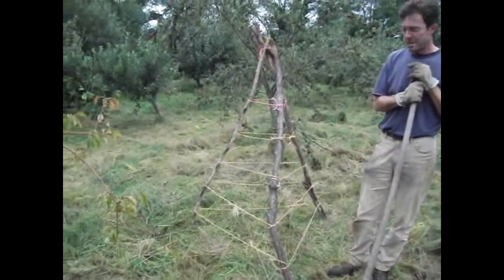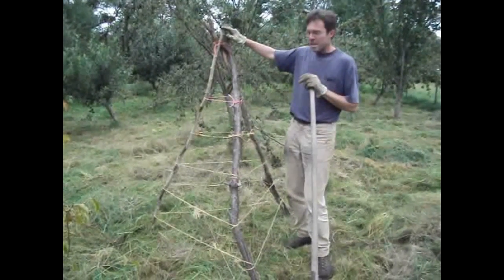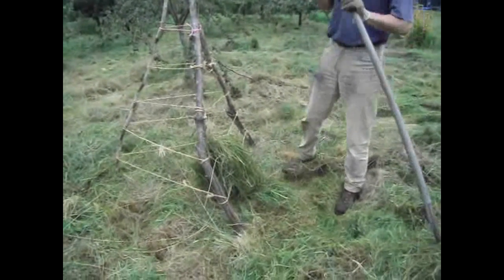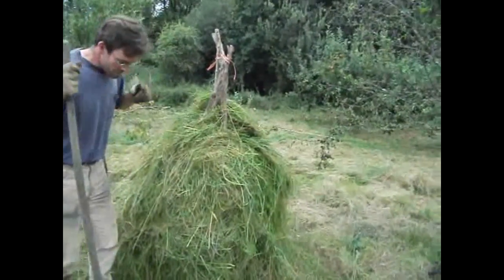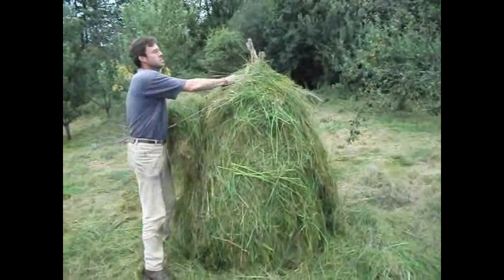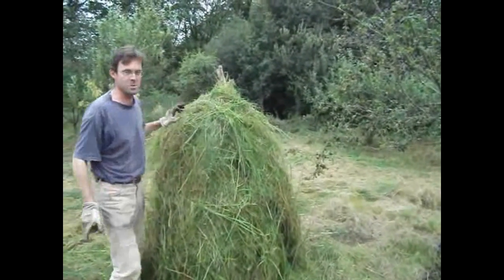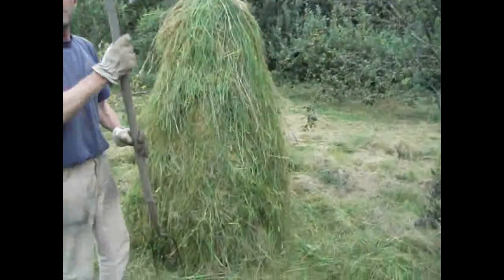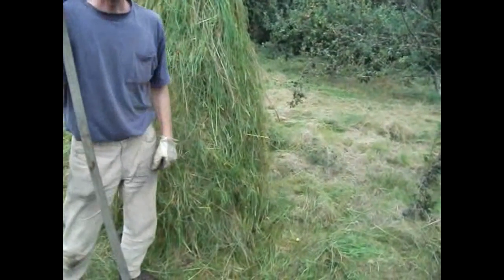How to make a hay tripod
A quick an easy way to make a hay tripod. Takes about 10 mins from start to finish. Very usefull if you have long grass